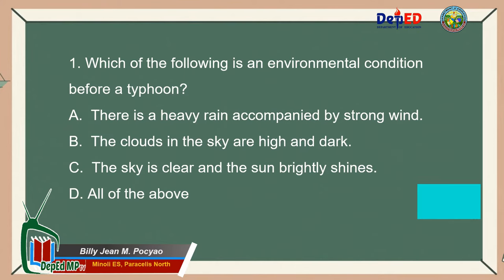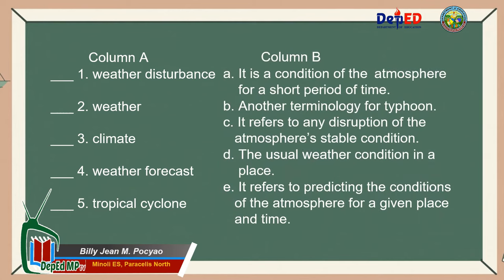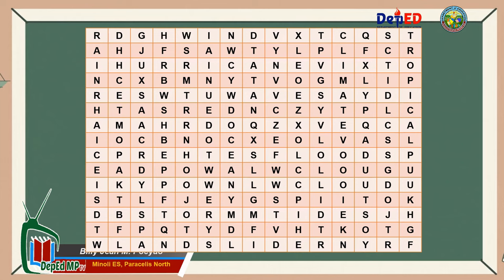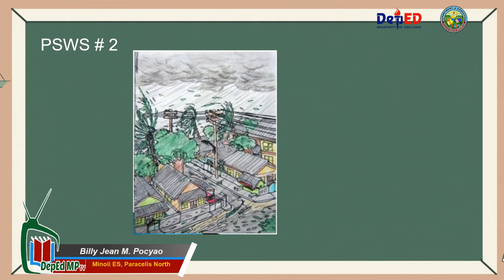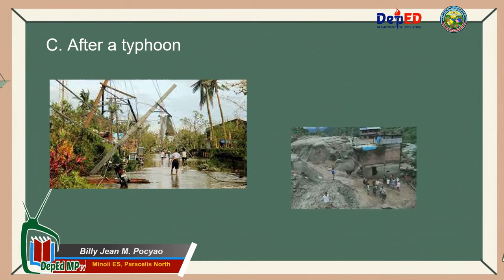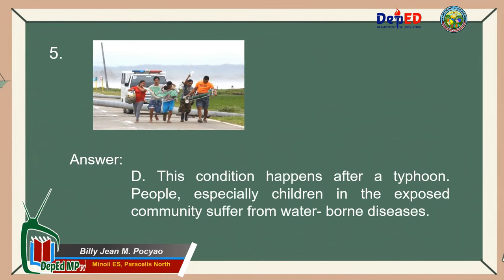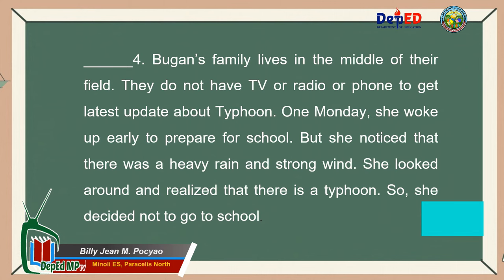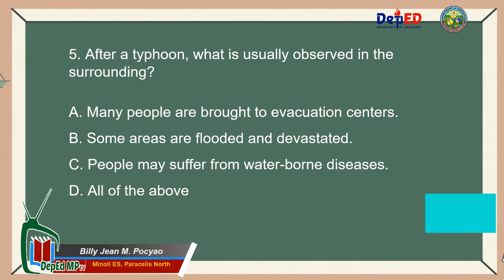MP MP Science 5 Q4 W3 Describing the Cond. of the Environment Before, During and After the Typhoon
MP Science 5 Q4 W3 Describing the Condition of the Environment Before, During and After the Typhoon